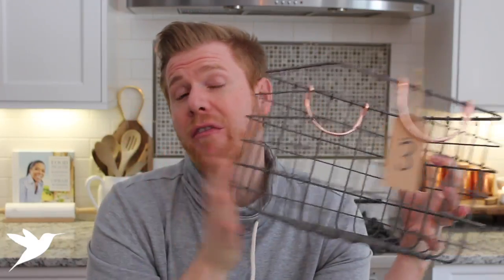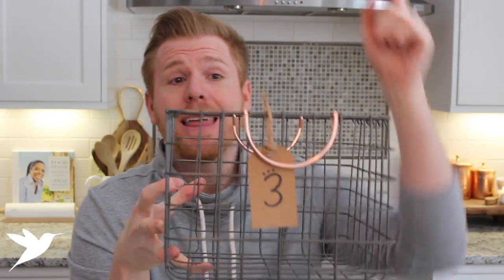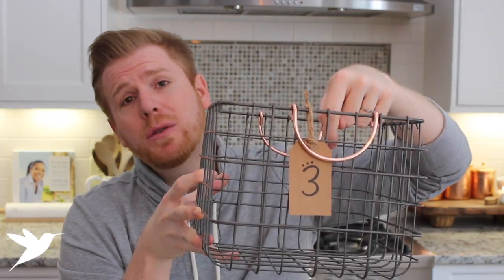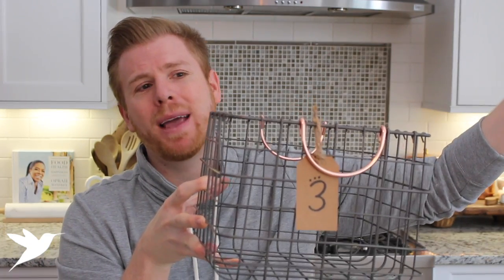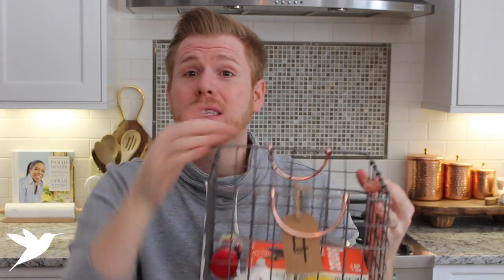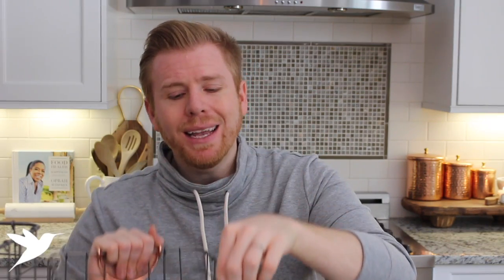Meal Prep Tip to Save You Time!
You have all requested more home organization and meal prep videos. I want to share my meal prep system that makes getting dinner ready easy and stress free!

If you have any questions or comments, just ask! Also, if you implement this system please tag me on Instagram:

As always, take care of yourself, take care of others, and be kind!

Target Baskets

Ubrand Tags